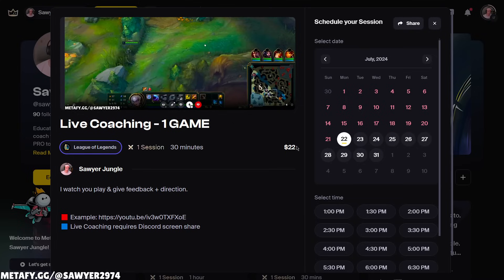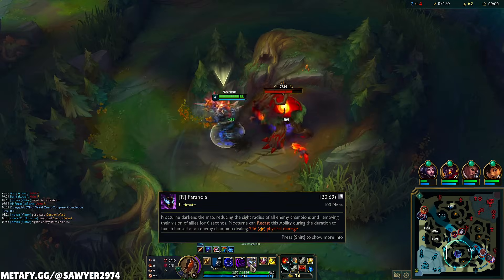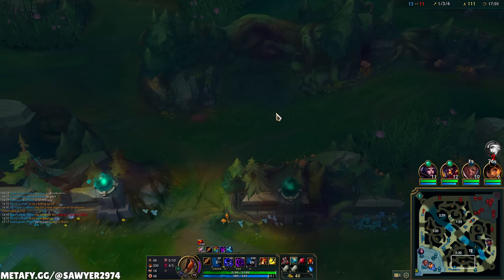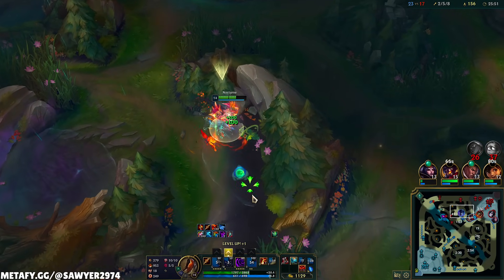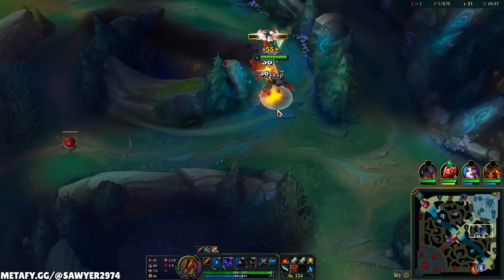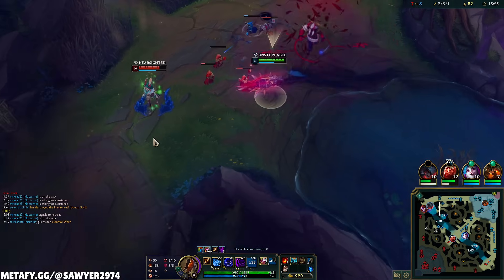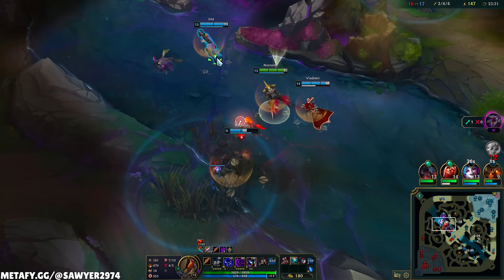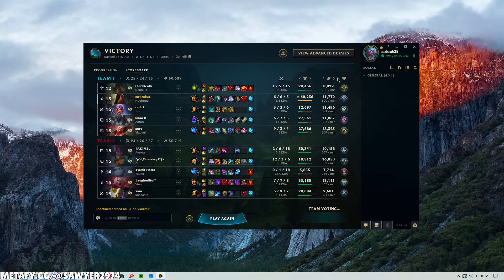How to NOCTURNE Jungle in Season 14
How to Play Nocturne Jungle & CARRY + Best Build/Runes | Nocturne Guide Season 14 with StrideBreaker 1st item on Patch 14.8
League of Legends Season 14 Nocturne Gameplay Challenger Nocturne Gameplay.

00:00 Game 1 ( LOL )
29:05 Game 2